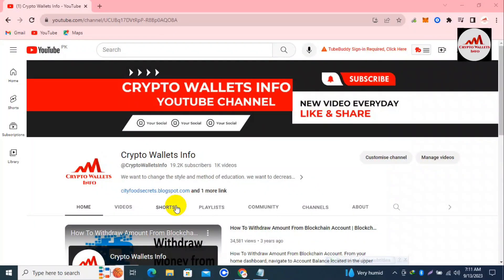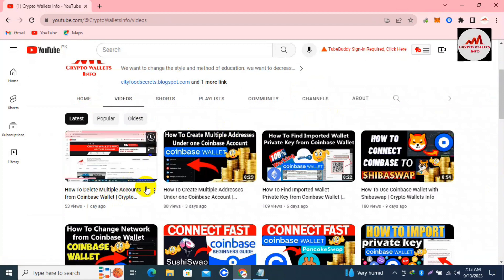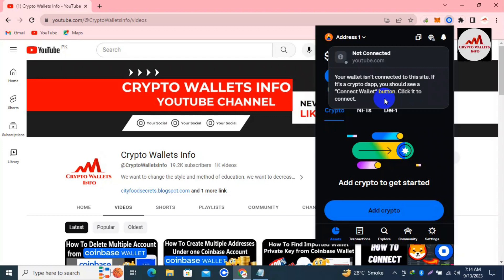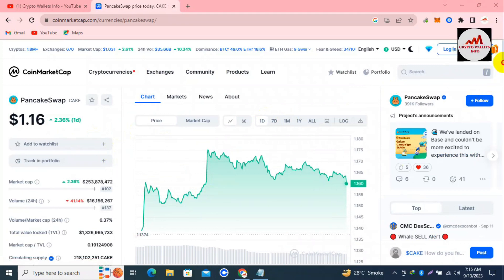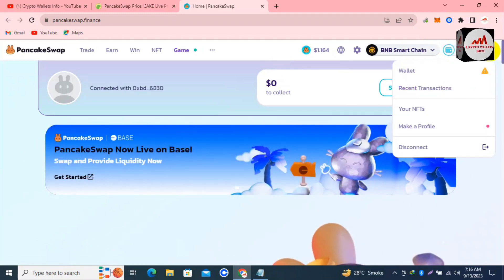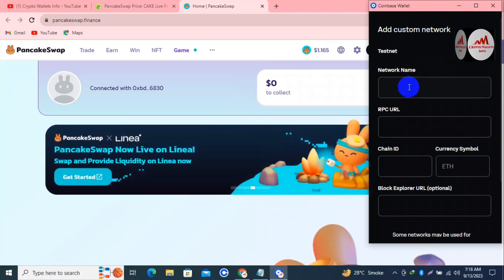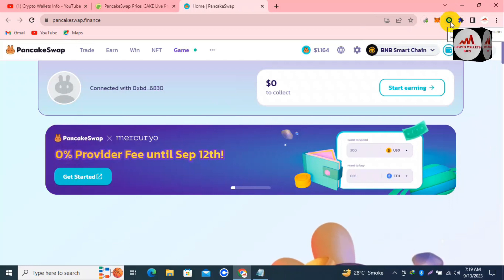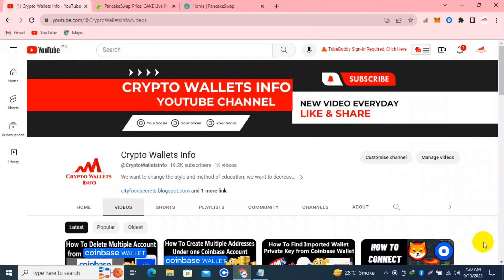How to Add OKX Chain Mainnet to coinbase Wallet | Crypto Wallets Info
How to Add OKX Chain Mainnet to coinbase Wallet | Crypto Wallets Info. OKX Chain is a prominent and scalable high-performance blockchain by the OKX team that supports smart contracts and is compatible with the Ethereum Virtual Machine (EVM). This compatibility facilitates its seamless integration with MetaMask, a popular crypto wallet. To add the OKX Chain to your Coinbase wallet. Coinbase is working with the Ethereum Name Service (ENS), a decentralized identity infrastructure provider, to offer Coinbase-managed web3 usernames free to our users.

We are able to generate and offer eligible users a free subdomain (a username) in order to provide a more convenient way to secure a decentralized identity right from the Coinbase platform and engage with web3.